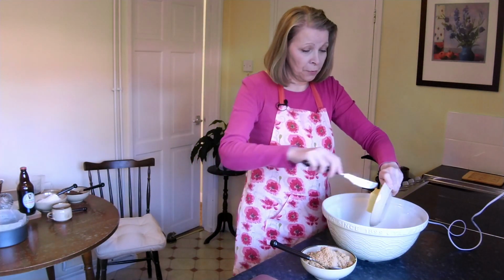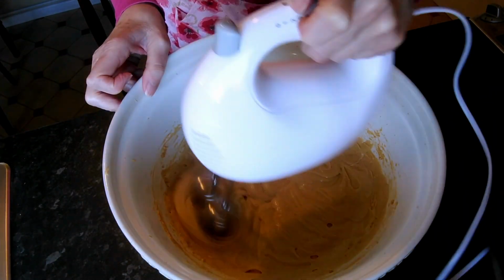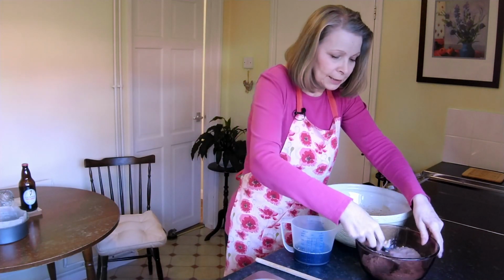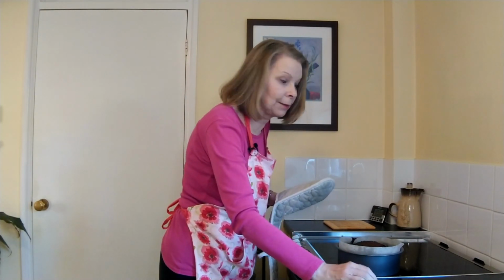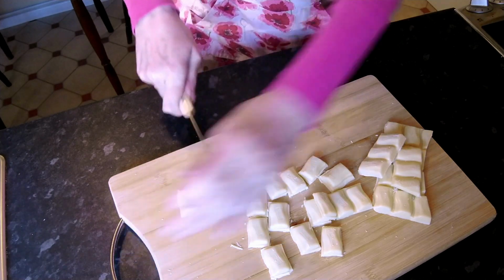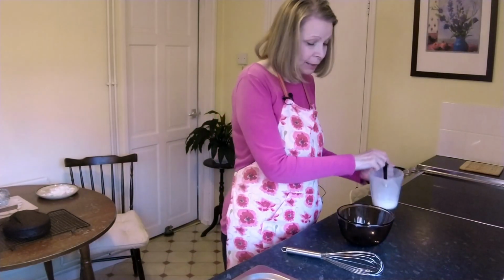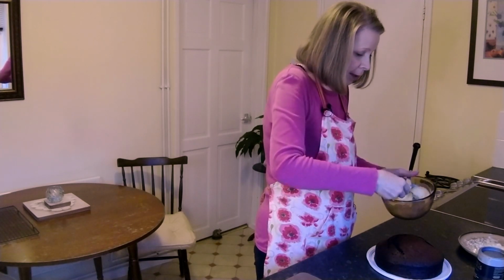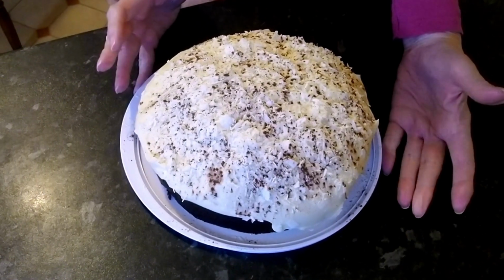Chocolate Guinness cake with white chocolate cream topping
Thanks for stopping by my kitchen! Today’s recipe is inspired by Catherine from Dainty Diaries. She is one of my favourite YouTubers, I enjoy her channel so much. She’s Irish and drinks Guinness so this one is for you Catherine!

This chocolate Guinness cake is something special. The Guinness in the chocolate cake makes for a beautifully moist cake while adding a depth of flavour. The white chocolate cream on top is just heavenly!

This recipe is from ‘hamlyn all colour cook book, 200 cakes and bakes’ 2008.

~~ Ingredients ~~

For the cake:
• 125g/4oz butter
• 250g/8oz soft brown sugar
• 3 eggs
• 175g/6oz plain flour
• ½ teaspoon baking powder
• 1 teaspoon of bicarbonate of soda
• 50g/2oz cocoa powder
• 200ml/7floz Guinness (or other stout)

For the topping:
• 200ml/7floz double cream
• 200g/7oz white chocolate
• Extra white chocolate for curls